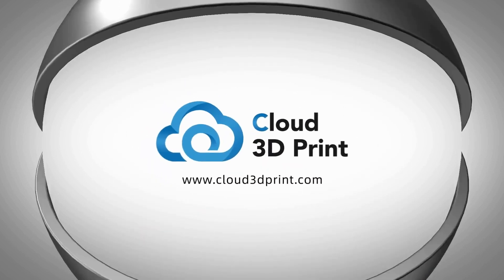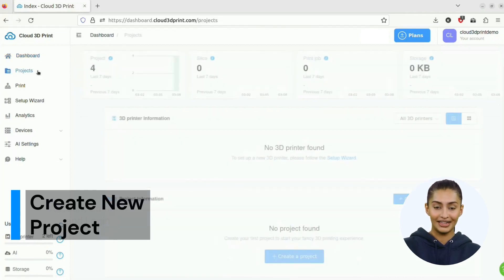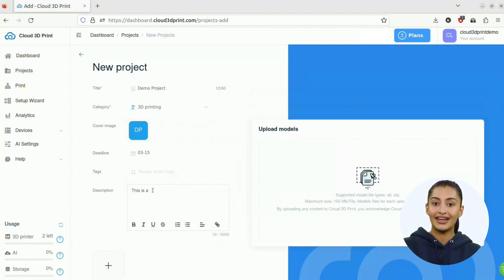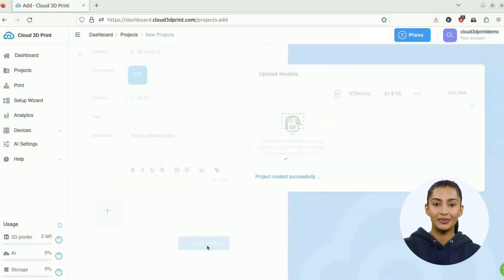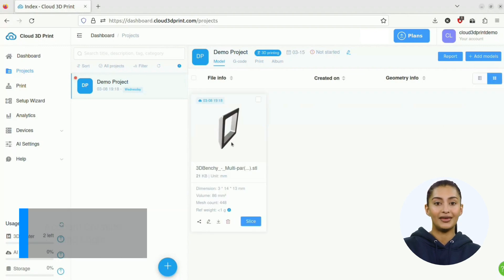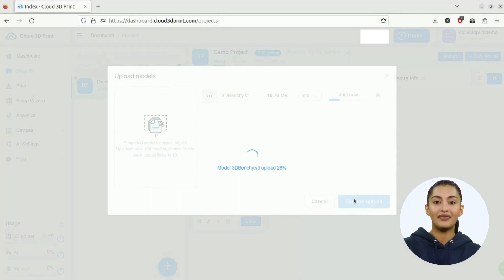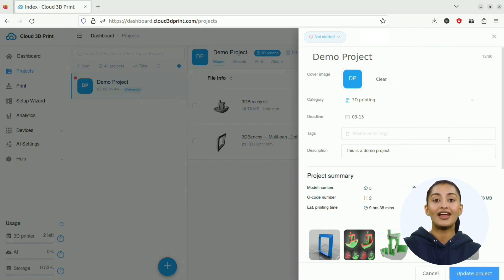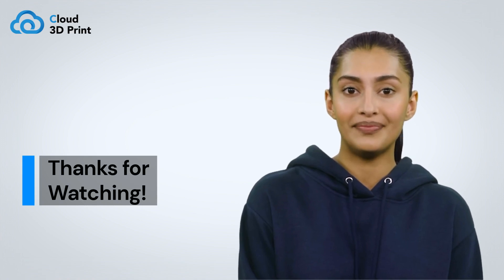Creating and Editing Projects on Cloud 3D Print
Welcome to Cloud 3D Print! Are you ready to take your project to the next level? In this tutorial, we'll show you how to add and edit your projects with ease. Whether you're a seasoned pro or just getting started, we'll guide you through the process step by step. From creating a new project to uploading model files, we've got everything you need to know. So grab your favorite 3D models and let's dive in!